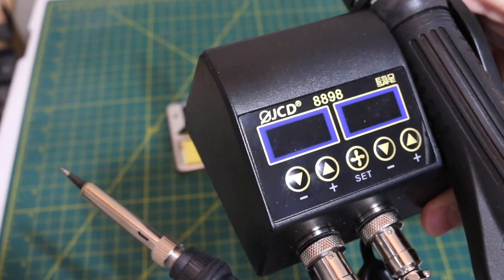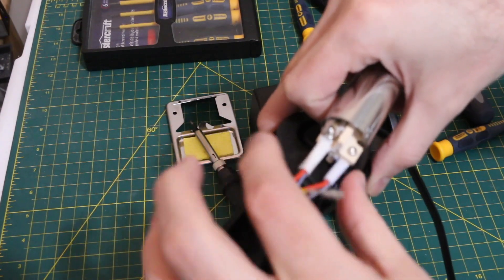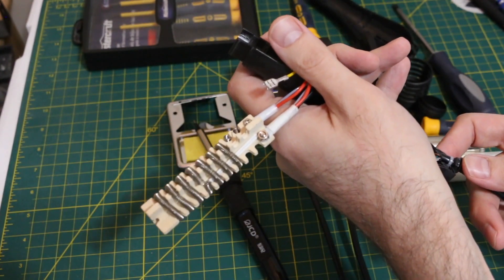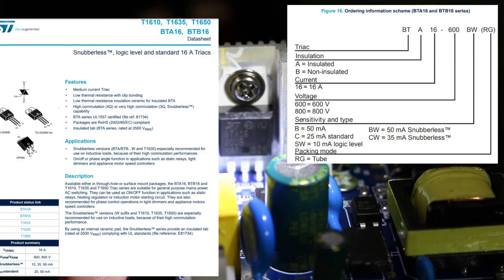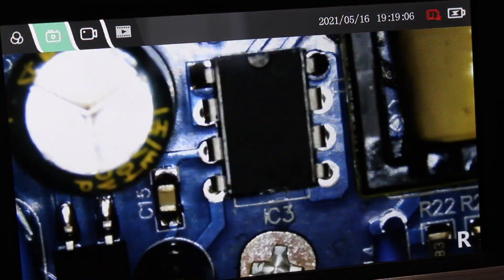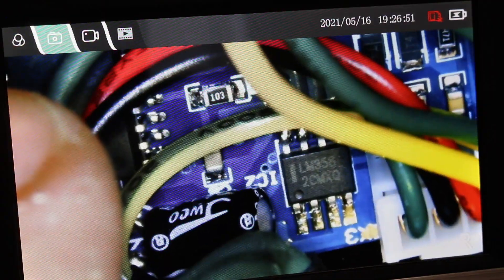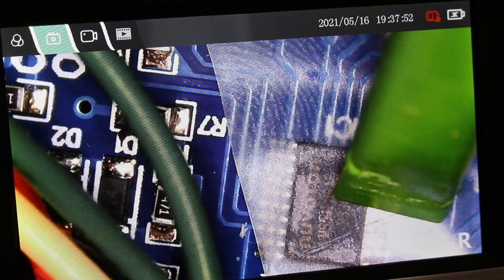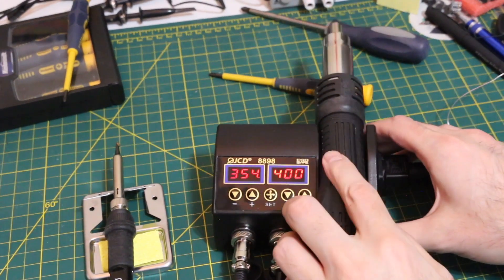JCD 8898 Soldering Workstation Teardown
Here's a look at how this JCD 8898 compact soldering station is put together.
JCD 8898 Soldering and Hot Air Workstation

Mustool MT315 Digital Microscope
946C Solder Hot Plate 200mm x 200mm